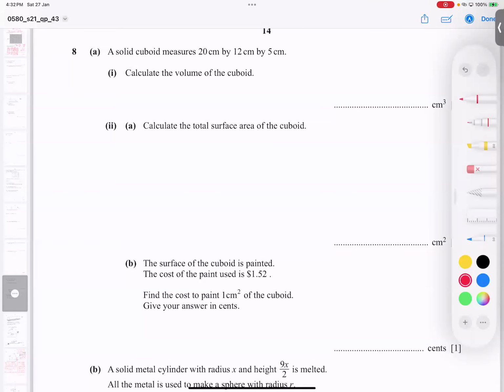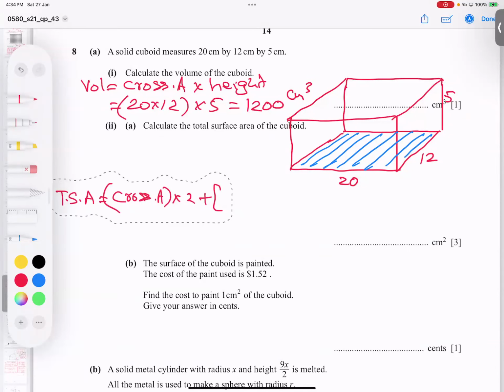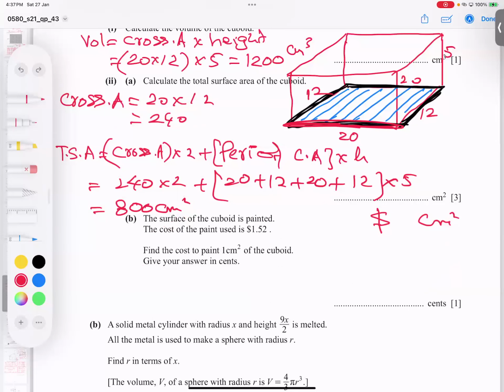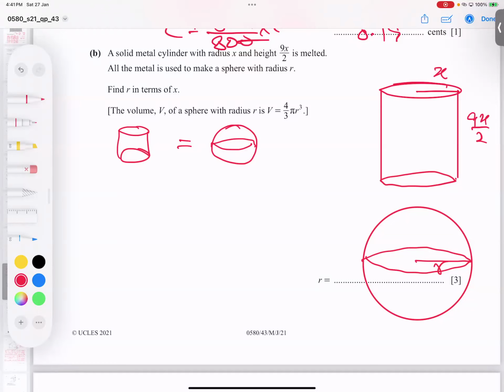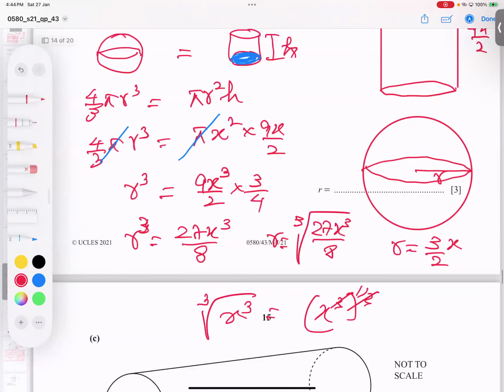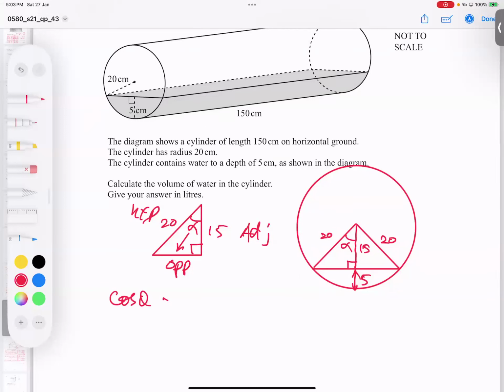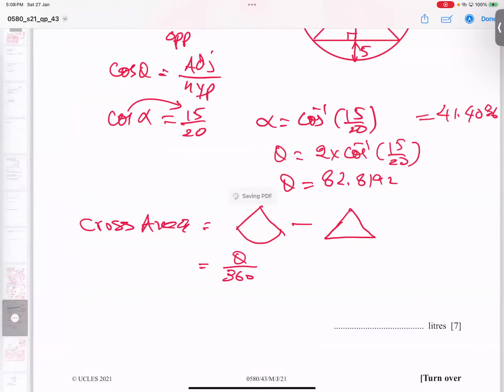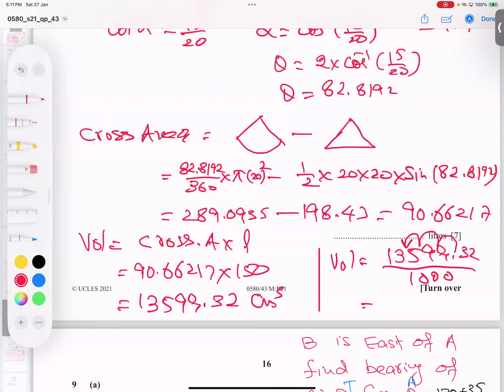Jun 2021 Var 43 Q No 8 Topic O Level Mensuration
0580_s21_qp43